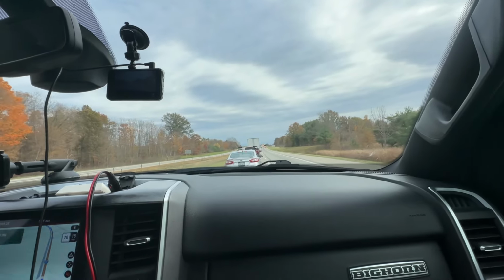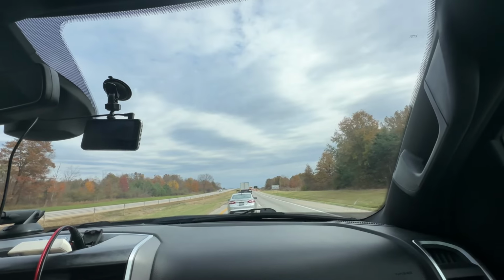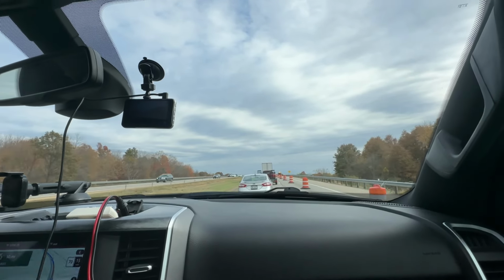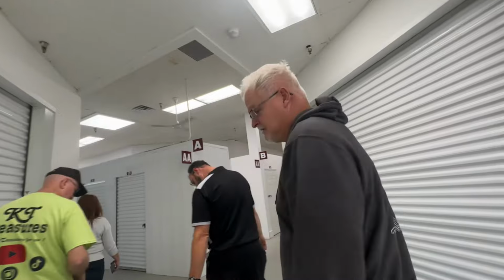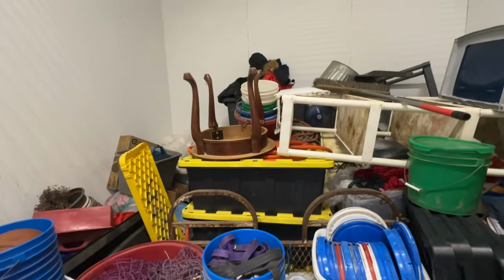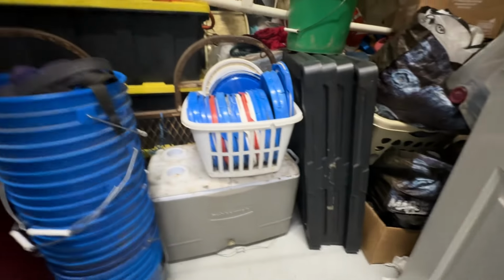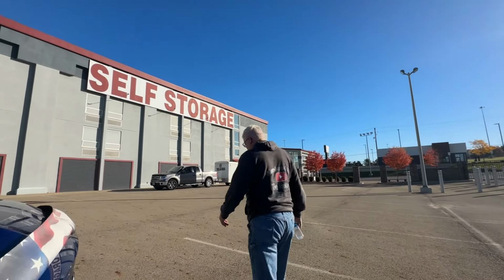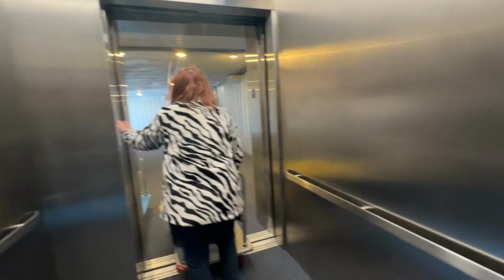Traveled 4 Hours To Attend Live Storage Auctions!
We traveled to Northeast Ohio to attend a live storage unit Auction. Please check out KT Treasures on YouTube to see the amazing units that they won at this Auction.

Beth & Jim

EBay Store:

Adventures With The Hudsons

Adventures With The Hudsons2

Pallet Wholesalers That We Purchase From:

Please Follow These Pallet Wholesale Companies On Facebook. You Will Find The Days They Are Open & Hours Of Operation.

Please Let Them know That We Shared Their Information With All Of You!

Indianapolis Pallet Wholesale
390 North Monroe Street
Mooresville, IN 46158